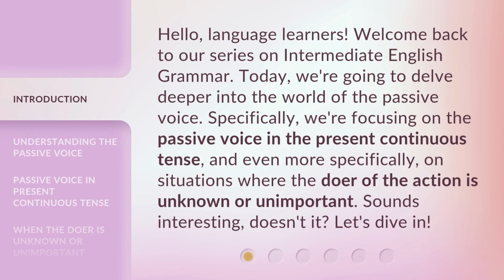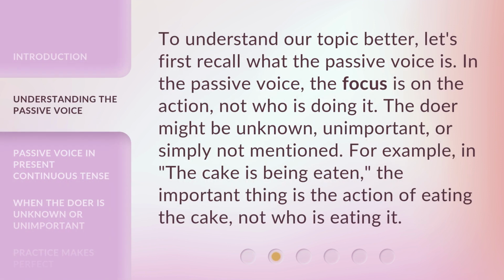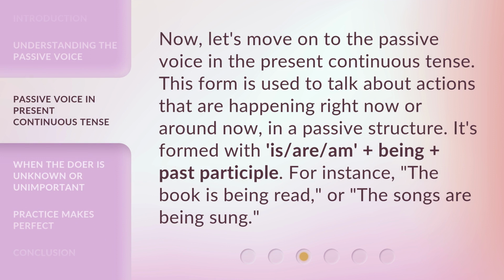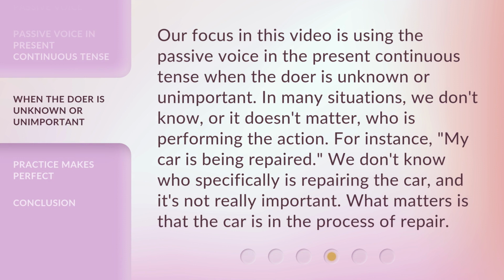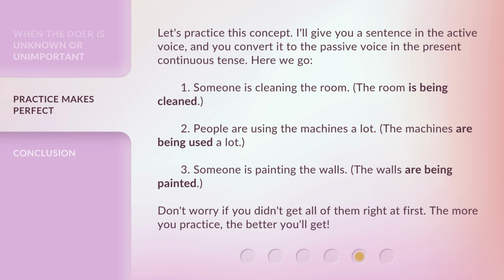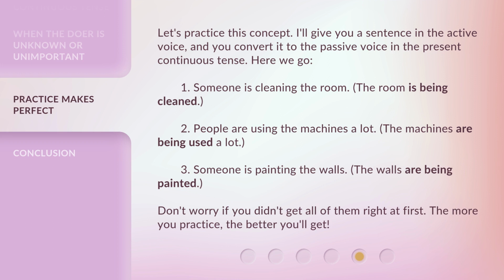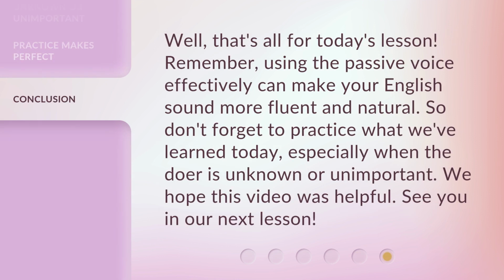Unleashing the Power of the Passive: Unknown and Unimportant Doers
Unleashing the Power of the Passive: Unknown and Unimportant Doers • Delve deeper into the world of the passive voice in the present continuous tense, focusing on situations where the doer of the action is unknown or unimportant. Learn how to use the passive voice effectively and practice converting active sentences.

00:00 • Introduction - Unleashing the Power of the Passive: Unknown and Unimportant Doers
00:38 • Understanding the Passive Voice
01:07 • Passive Voice in Present Continuous Tense
01:35 • When the Doer is Unknown or Unimportant
02:06 • Practice Makes Perfect